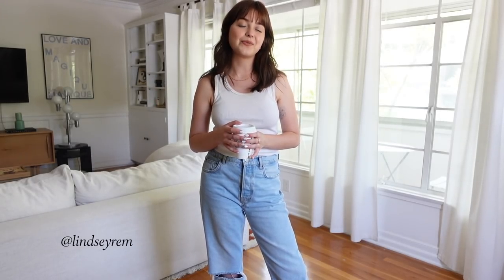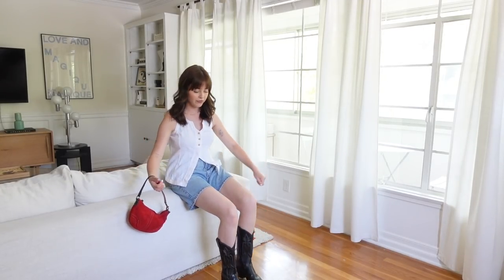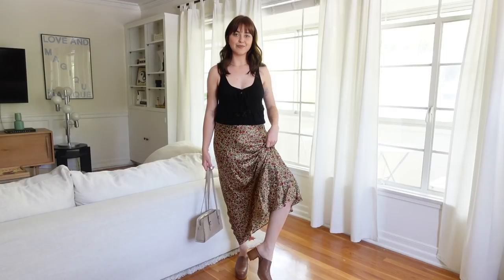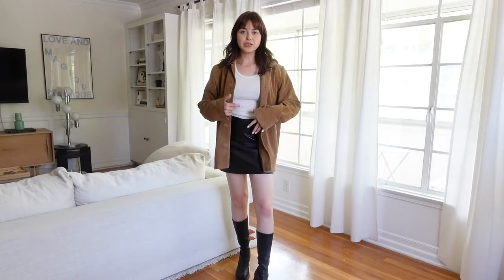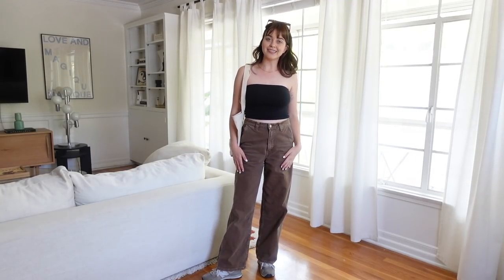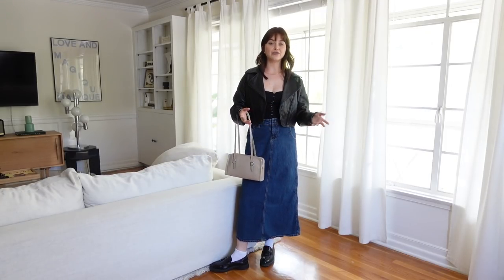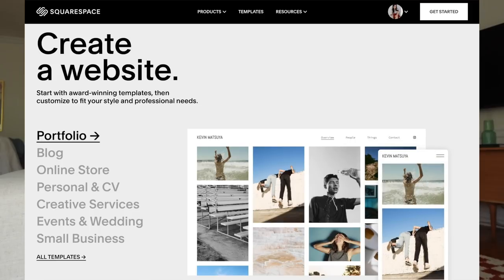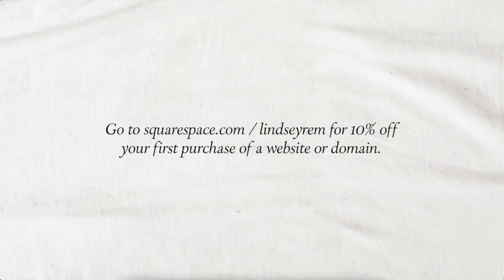styling outfits for spring 2022! thrifted + sustainable brands